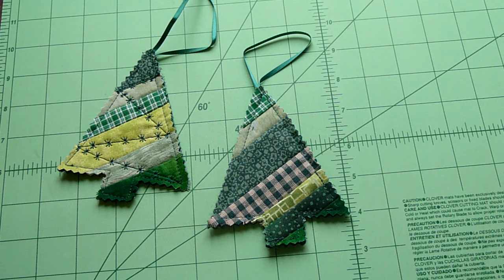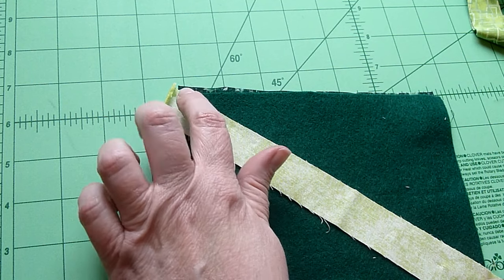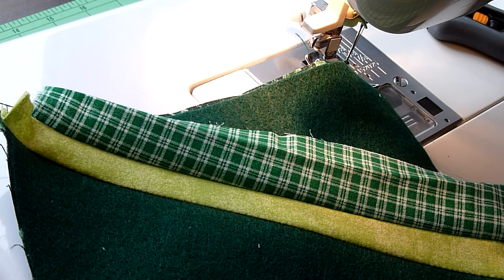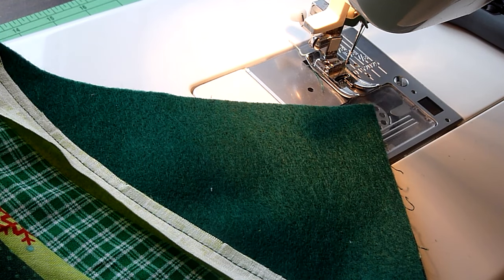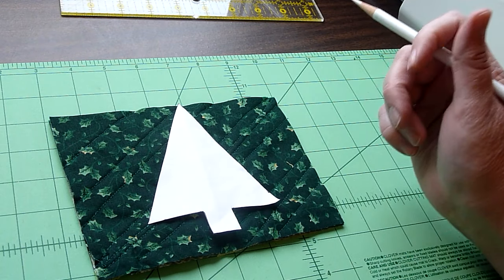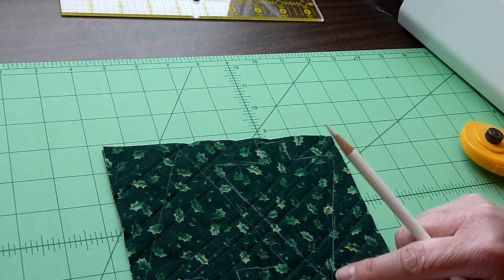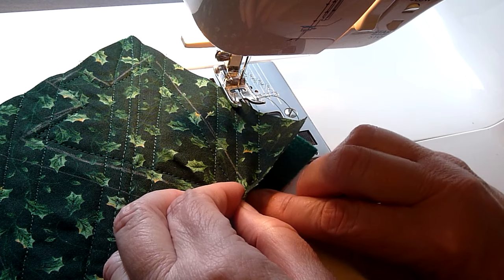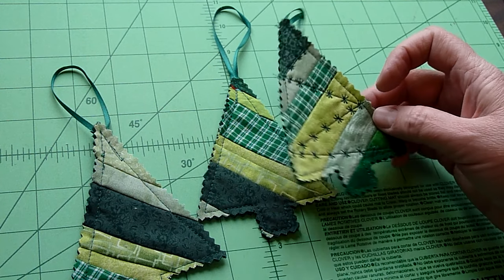Learn How to Sew Scrappy Christmas Tree Ornaments from Fabric Scraps - DIY Project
Need a way to use up fabric scraps AND make something for your Christmas tree? Whip up these quick and easy homemade decorative Christmas tree ornaments in no time! A great sewing project for beginners.